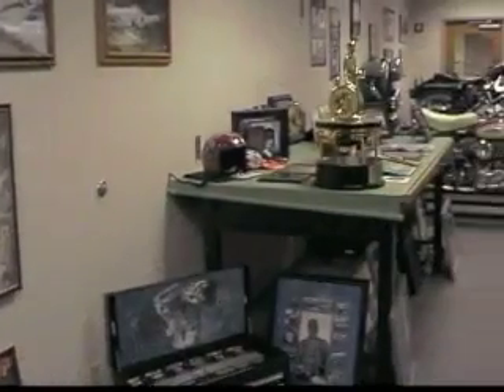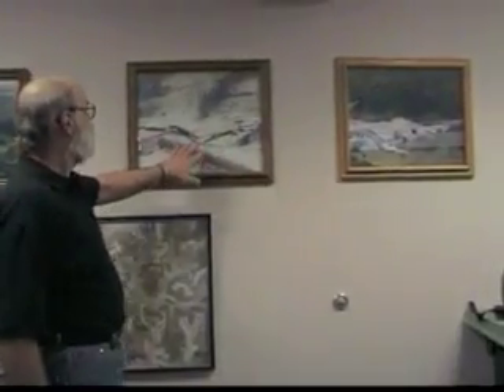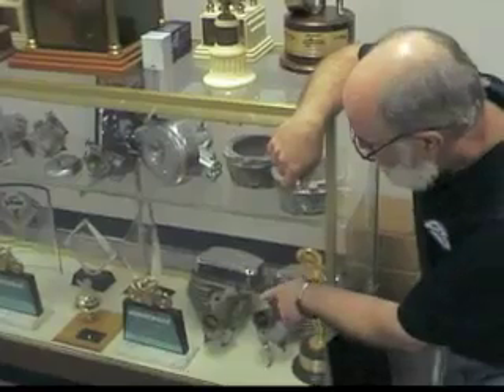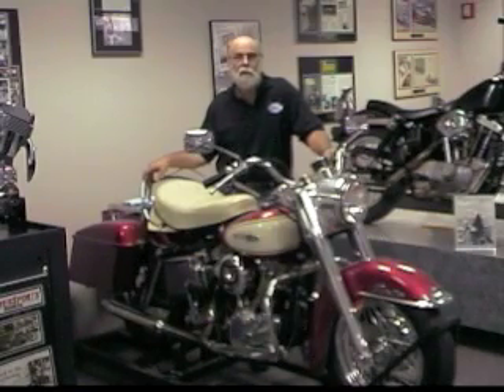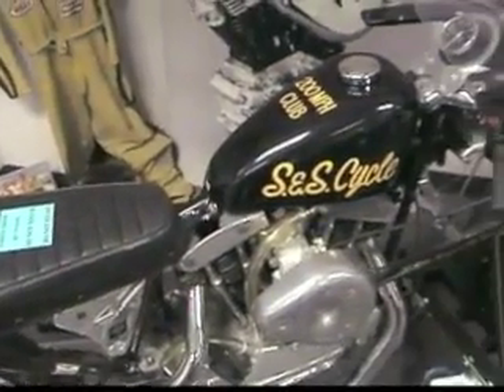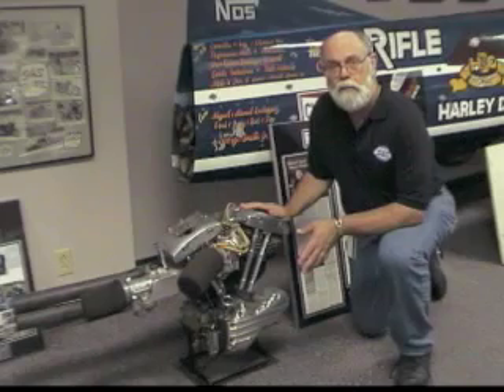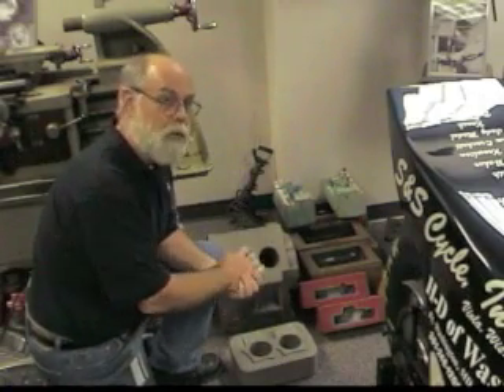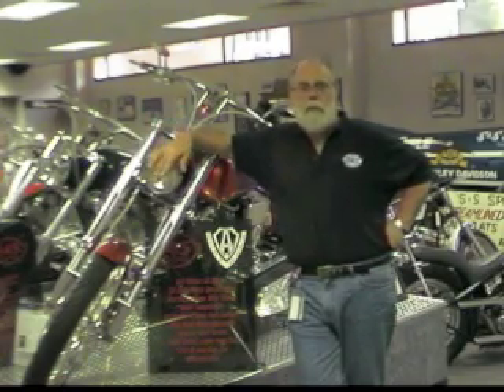A Visit To S&S Museum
We visit the museum at S&S for a look at this companies incredible history and killer collection!